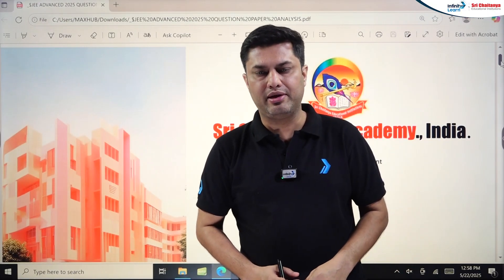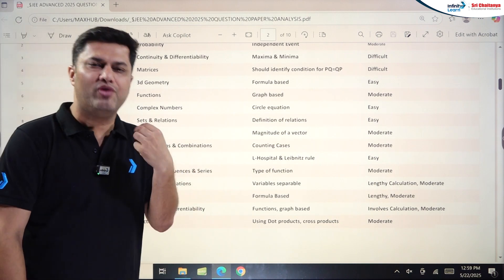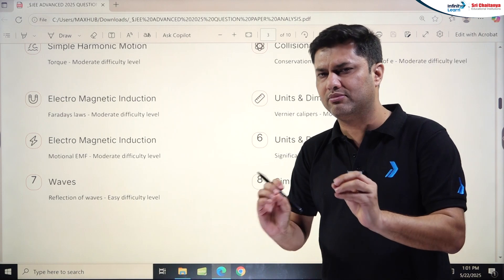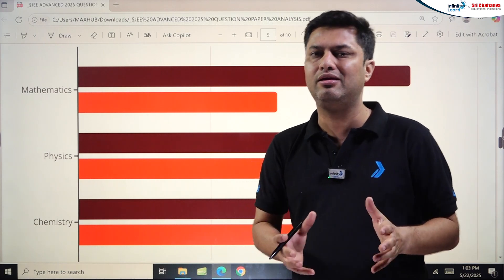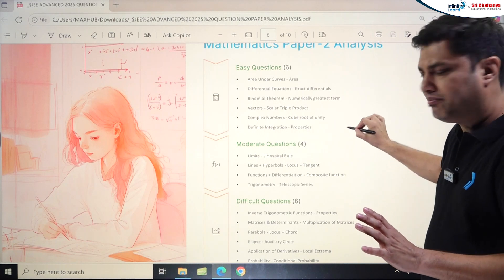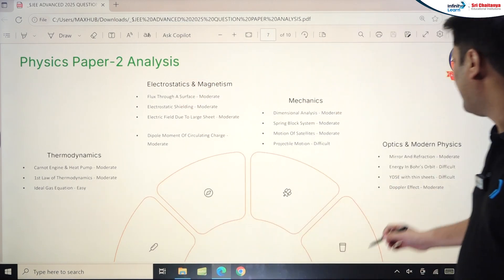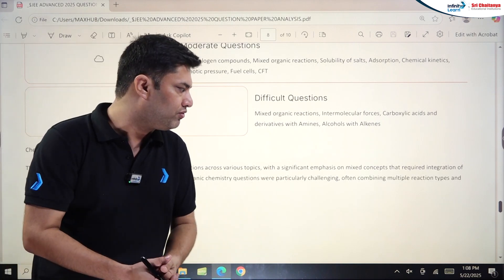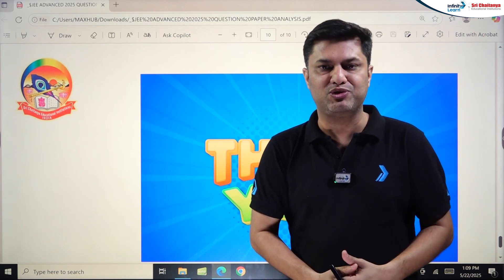Complete JEE Advanced 2025 Question Paper Analysis | Subject-wise Insights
Curious about how JEE Advanced 2025 turned out?

Get the most accurate and detailed subject-wise analysis of the JEE Advanced 2025 question paper from the experts at Sri Chaitanya!

In this video, our top faculty break down the entire paper – Physics, Chemistry, and Mathematics – to help you understand:

✅ Overall paper difficulty
✅ Section-wise and topic-wise weightage
✅ Surprising trends and pattern shifts
✅ Comparison with previous years
✅ Expected cut-offs & marks vs. rank insights

Whether you're a 2025 aspirant checking your performance or a 2026 aspirant gearing up for the challenge, this video is a must-watch!

*FAQs*
►How was JEE Advanced 2025 paper 1?
►What are the high weightage chapters in JEE Advanced 2025?
►What is the expected cutoff of JEE Advanced 2025?

✦jee advanced 2025 question paper analysis
✦2025 jee advanced paper difficulty level
✦jee advanced question paper analysis
✦jee advanced 2025 chapter wise weightage
✦jee advanced 2025 question paper subject wise analysis

☎️ Request a Call Back from our Expert for any help, Please Fill the Form

👥Follow Sri Chaitanya on Social Media👥